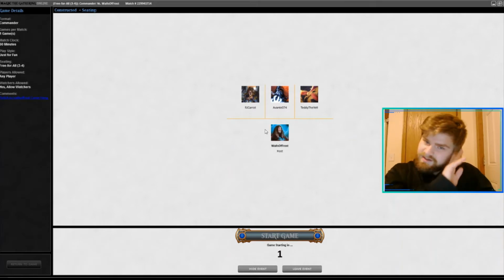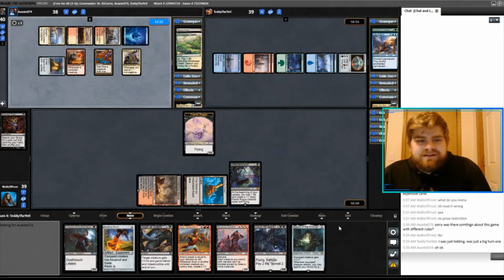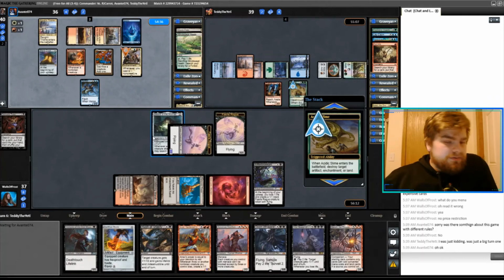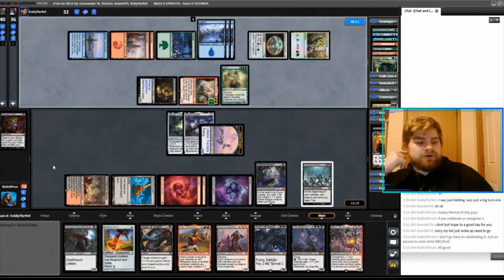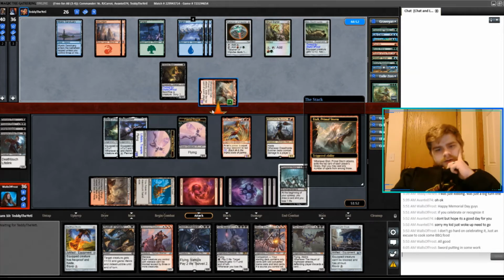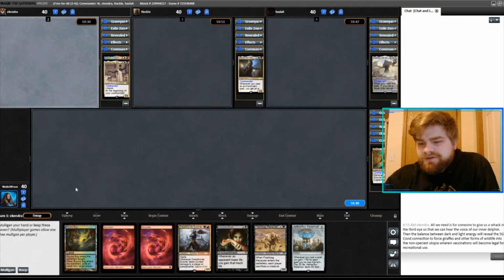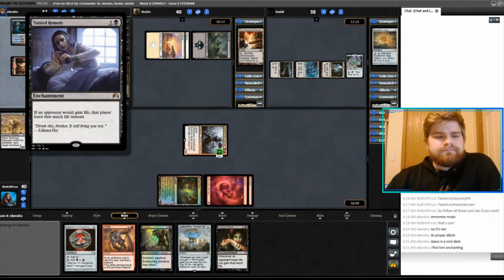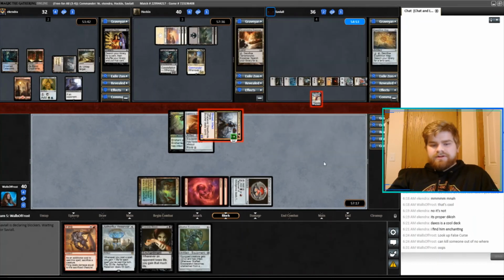Greven, Predator Captain EDH vs Intet, the Dreamer & Elsha of the Infinite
Greven is a Rakdos commander that uses your life total to pump up his power in order to one or two shot your opponents to death.
This came from a past stream of mine which can be found at Twitch.tv/wallsoffrost
 Link to the deck tech at MTGOTraders (link will come soon)